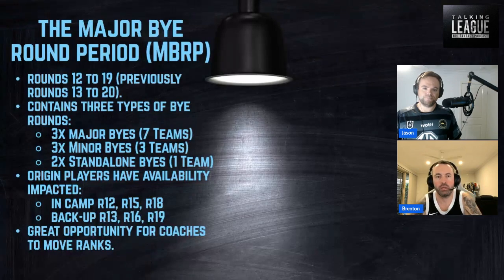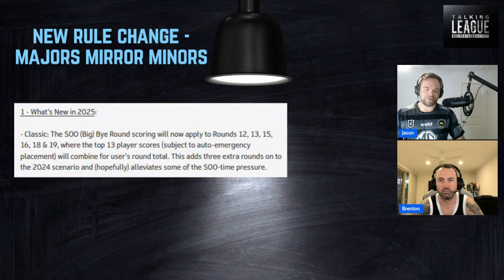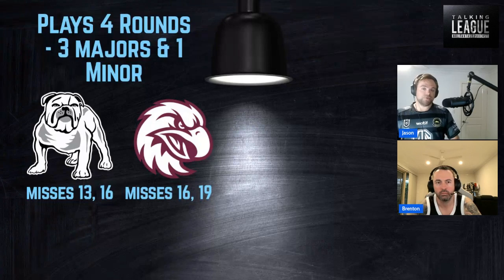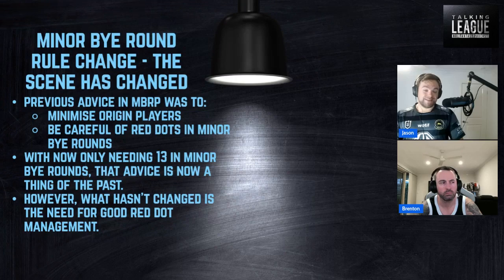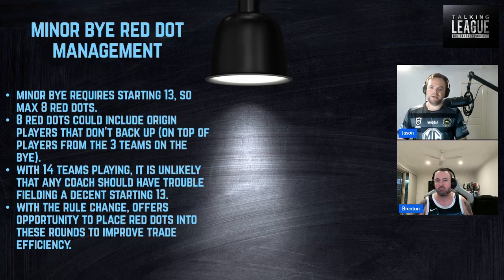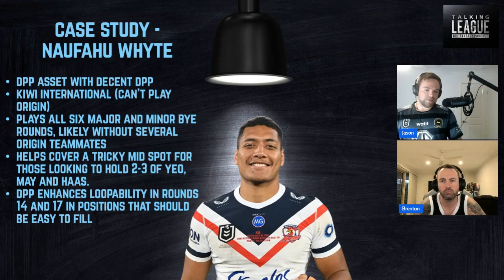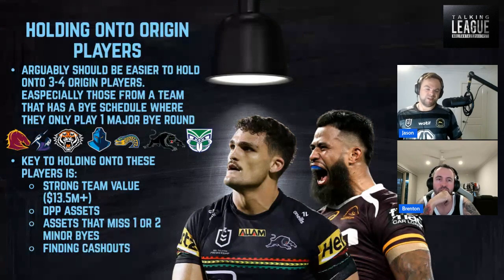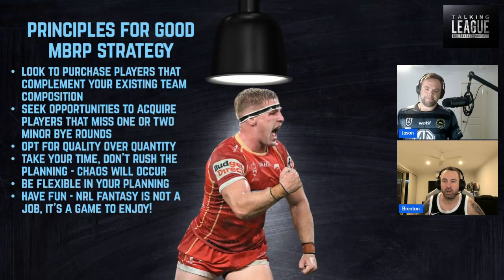Emerging Issues - Bye The Way (Ep. 11 2025) - NRL Fantasy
Emerging Issues is a segment on The Fantasy Game Plan, presented by Jason and Brenton every Monday during the NRL Fantasy season.

In this YouTube-exclusive Edition edition, Jason and Brenton explore all the aspects that coaches need to be across when it comes to planning for the Major Bye Round Period (MBRP). They cover:

👉 When the period starts and ends
👉 Oversubscription & Overstacking
👉 The minor bye round rule change
👉 Types of bye schedules
👉 Red dot management with case studies
👉 Good bye schedule ≠good fantasy buy
👉 Holding origin players
👉 Principles for good MBRP strategy

Listen to the Talking League Podcast now or on your preferred podcast platform.